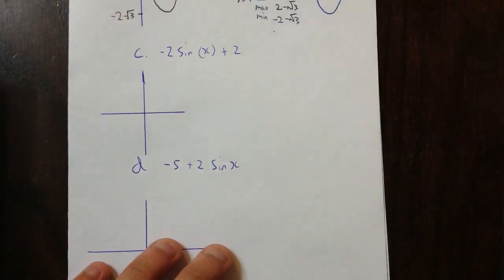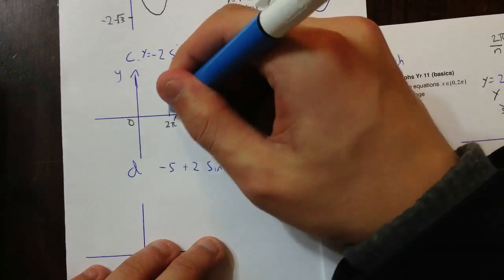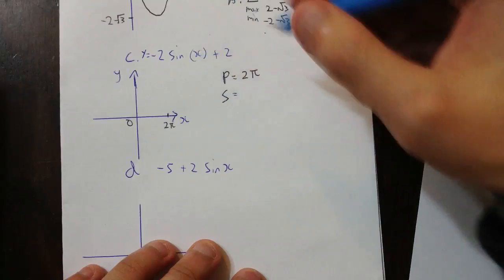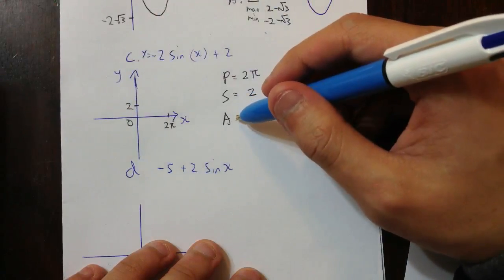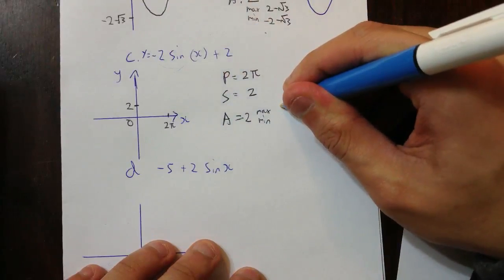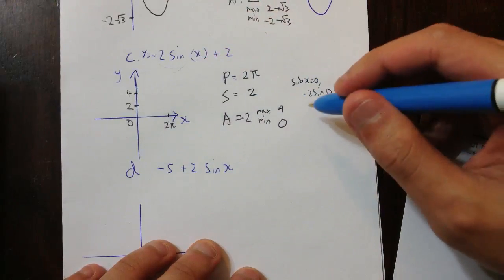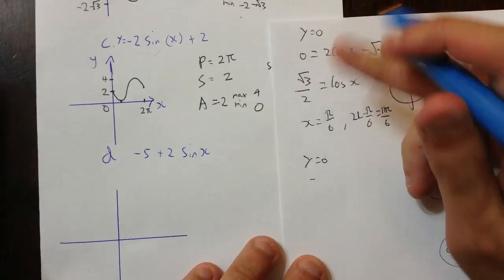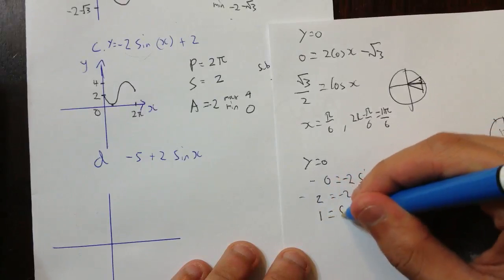sketch y=-2 sin(x) + 2